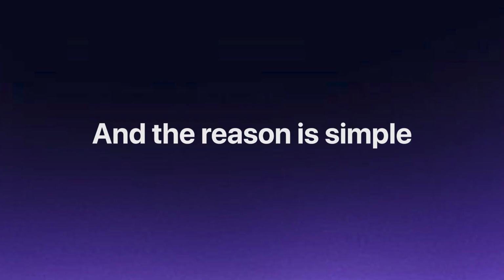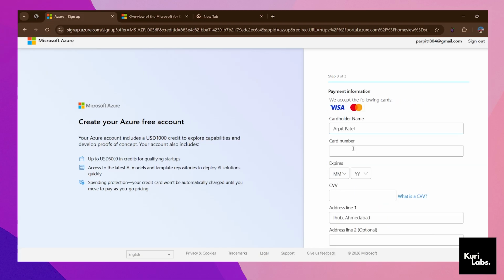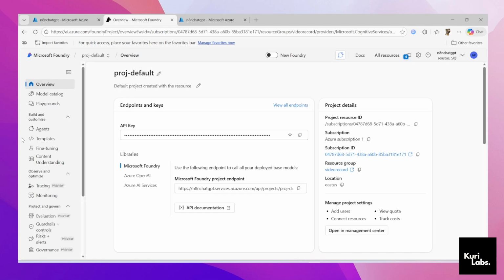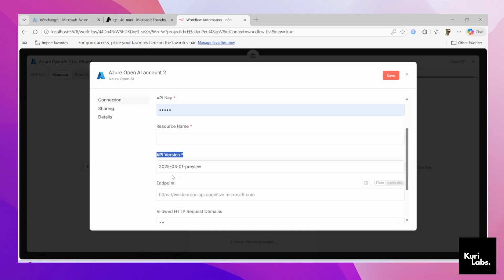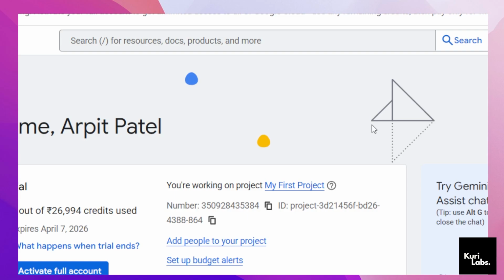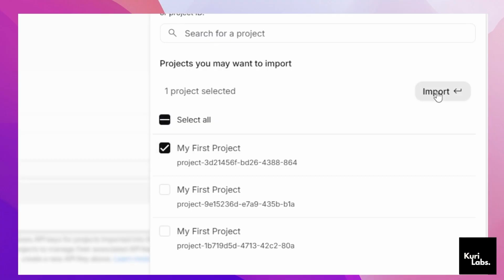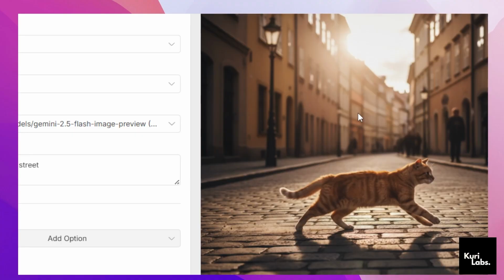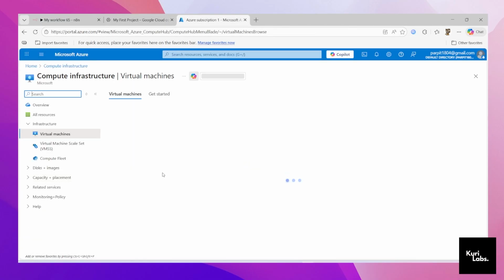I Unlocked $1,000+ in PAID AI Tools FREE & Unlimited (100% Legal)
How to get LLM for Free
How to get Free API in n8n
How to get chatgpt for free